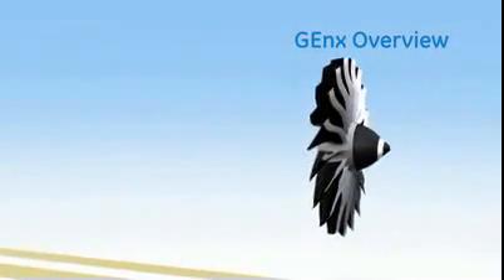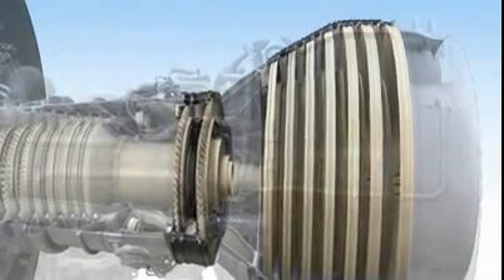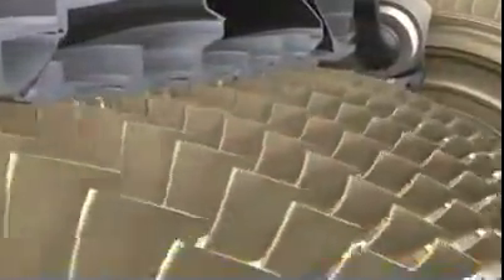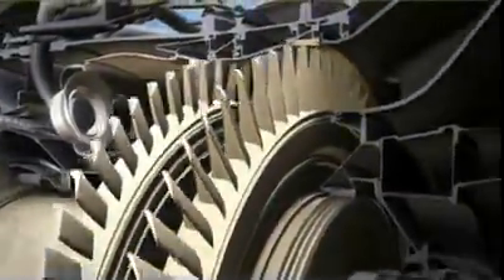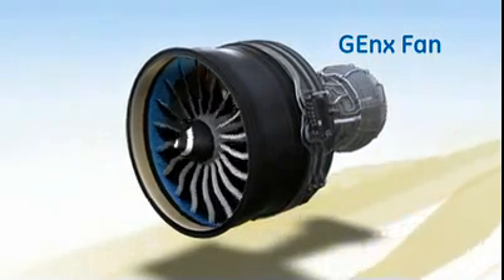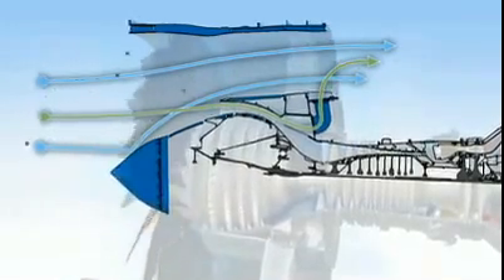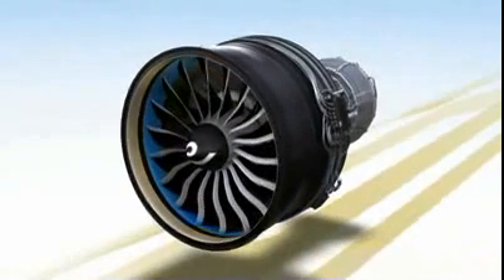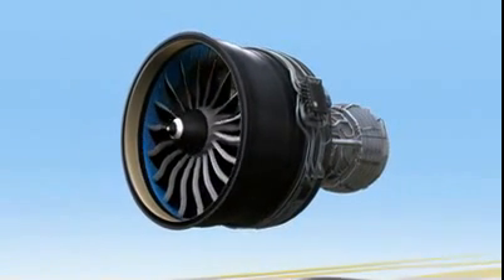How the General Electric GEnx Jet Engine is Constructed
A good overview of how a jet engine works. This specific example is the General Electric GEnx that is used on the Boeing 787. This animation was produced by General Electric.